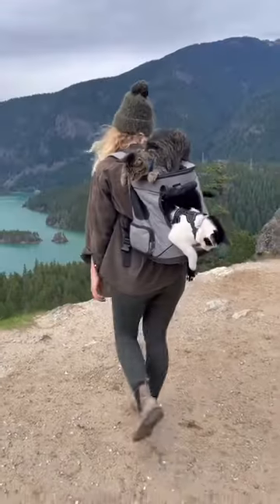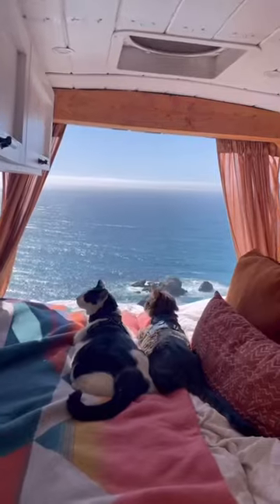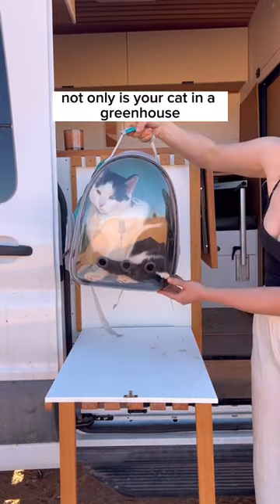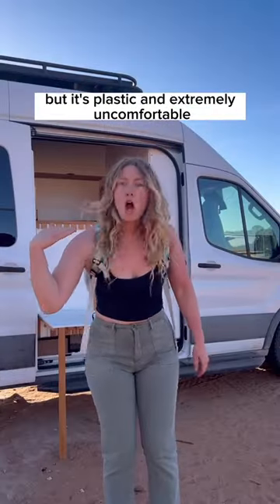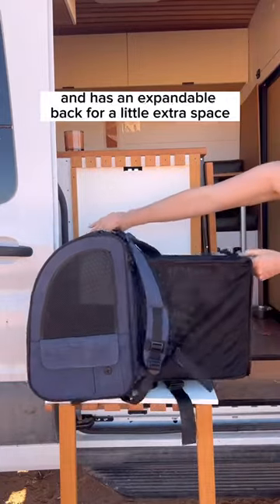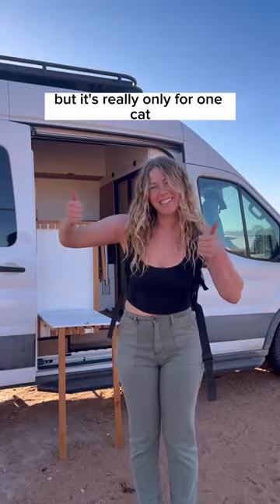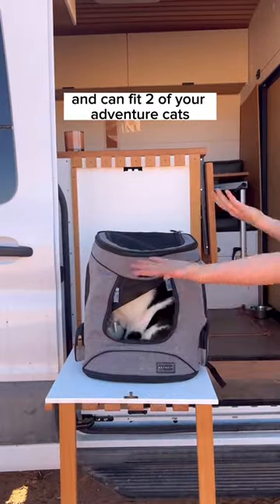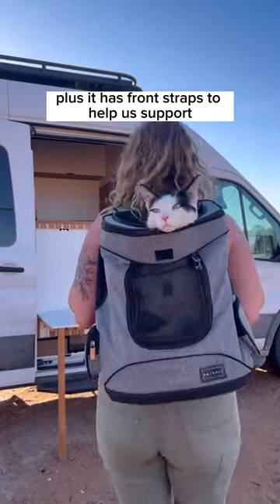Cat Backpack Review: please watch this before you buy your pet a backpack!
One of these packs is actually dangerous to your sweet bb! Lmk if you have any questions!